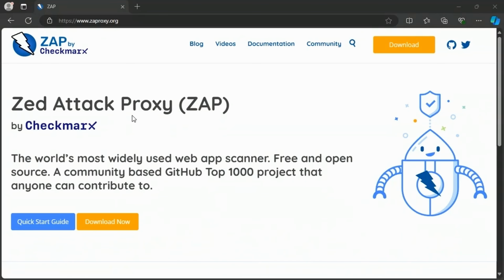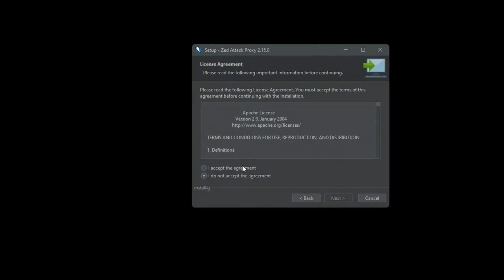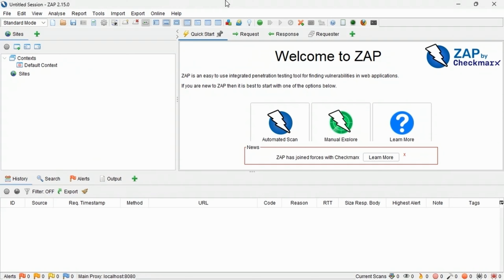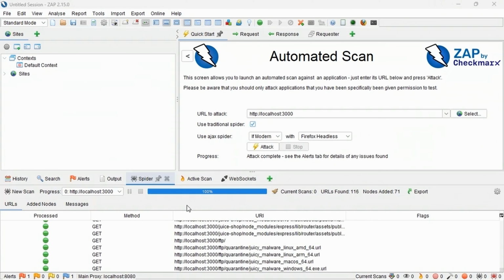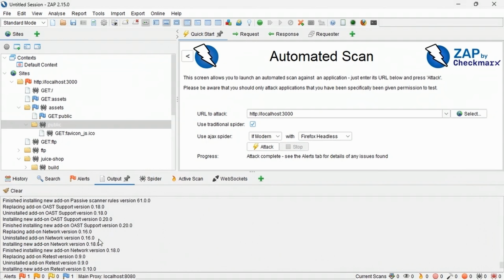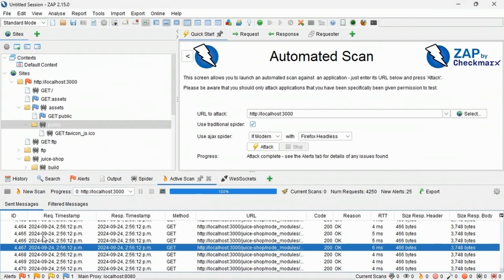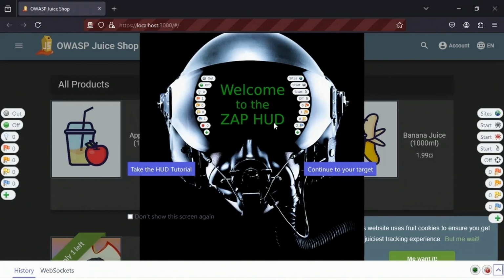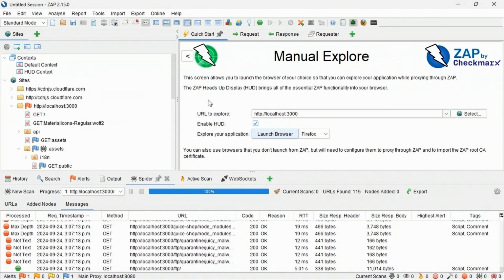Zed Attack Proxy? 💥| How to Hack Application - Kali Linux Hacking (2026)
Learn OWASP ZAP (Zed Attack Proxy) step-by-step and discover how hackers test and attack web applications using Kali Linux (2026).
This complete ZAP Proxy tutorial explains intercepting traffic, scanning vulnerabilities, passive & active attacks, and real-world web application penetration testing techniques.

🔥 What you’ll learn in this video:
What is OWASP ZAP Proxy?
How ZAP works in Kali Linux
Intercepting HTTP & HTTPS requests
Passive vs Active vulnerability scanning
Finding SQL Injection, XSS, Auth flaws
Manual & automated web app attacks
Bug bounty & ethical hacking use-cases
This video is perfect for:
✔ Ethical Hackers
✔ Bug Bounty Hunters
✔ Cybersecurity Students
✔ Pentesters & Red Teamers
✔ Kali Linux Beginners

🔐 Keyword Clusters
ZAP Proxy tutorial, OWASP ZAP Kali Linux, web application hacking, ethical hacking 2026, bug bounty tools, penetration testing tools, kali linux web attacks, zap proxy explained, owasp zap web security